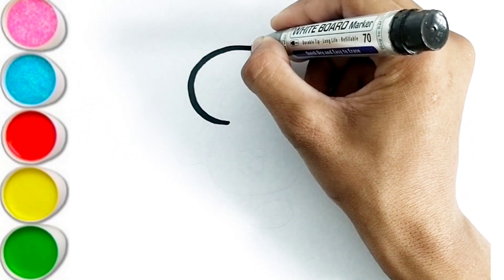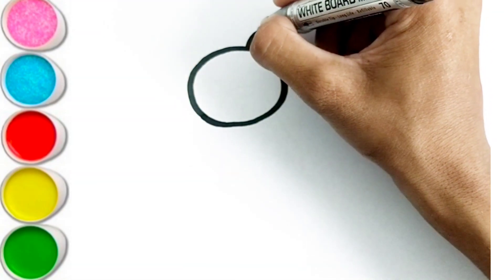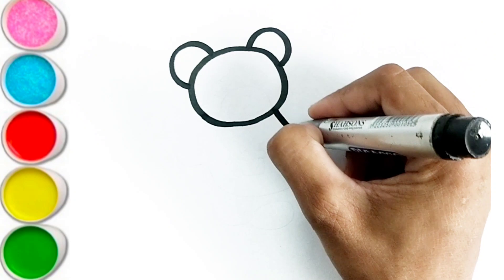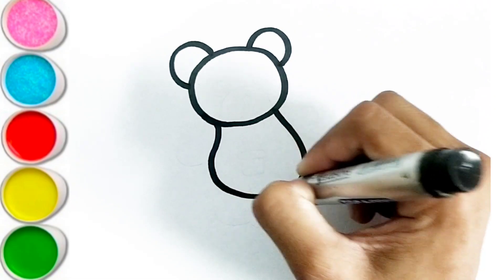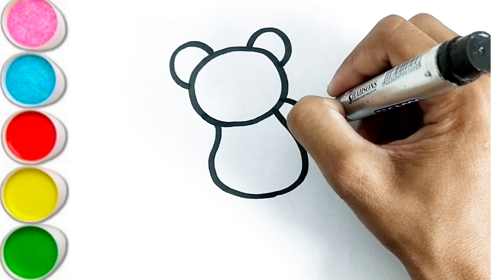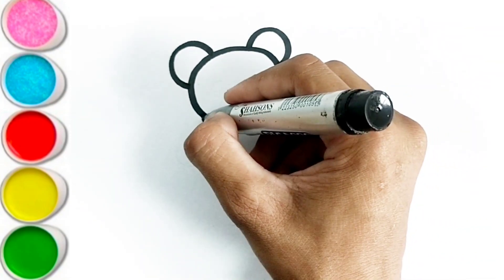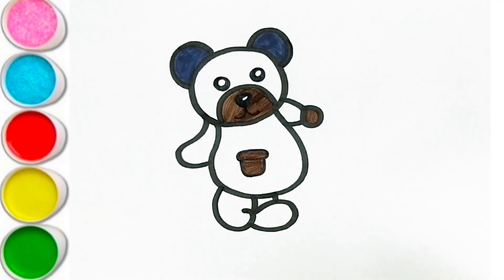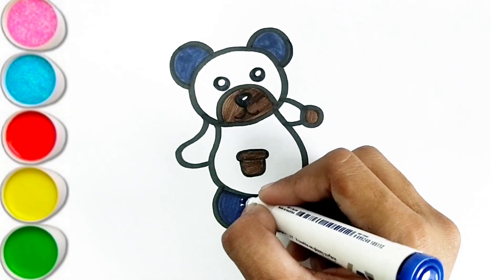Teddy Bear with pinwheel drawing painting colouring for kids and toddlers / Drawing for kids.